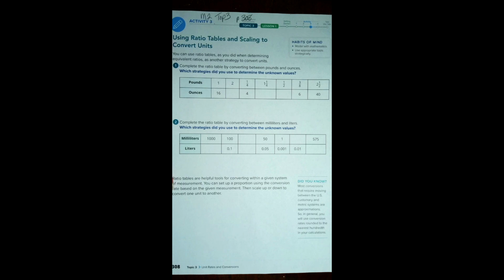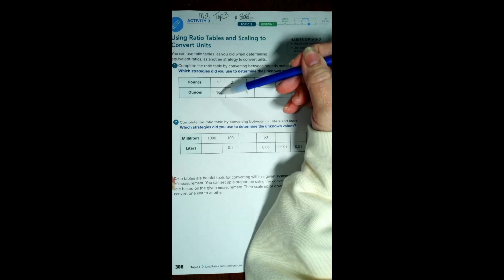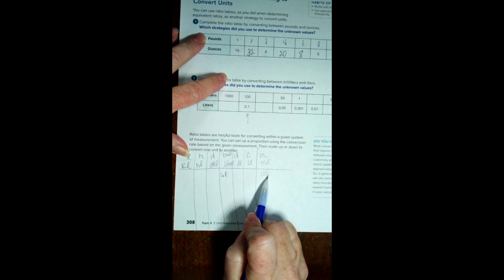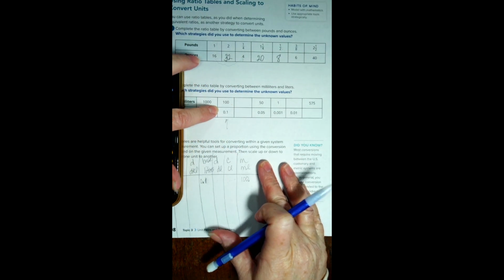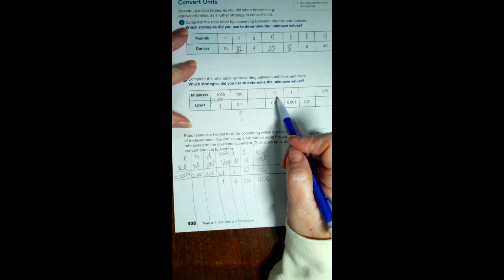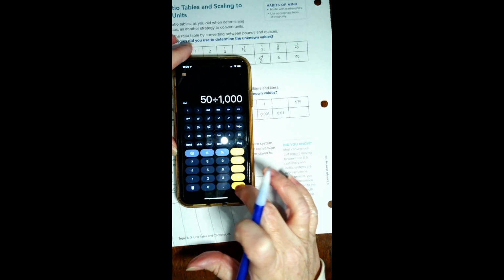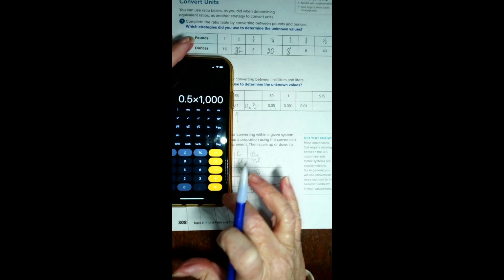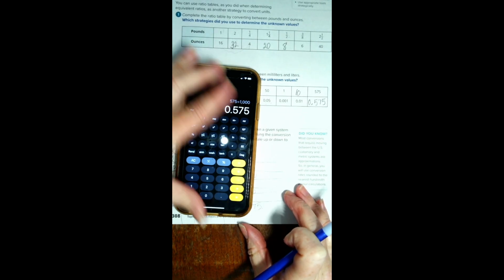M2T3L1 Act 3 page 308